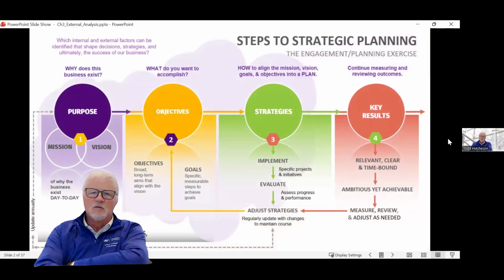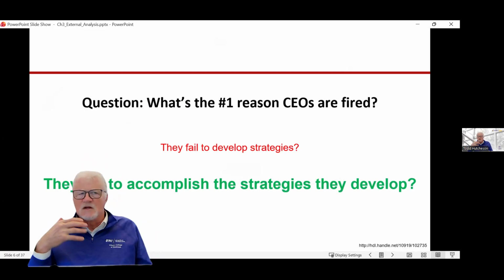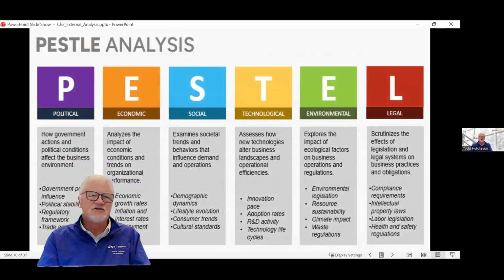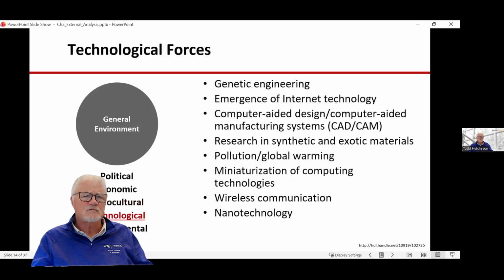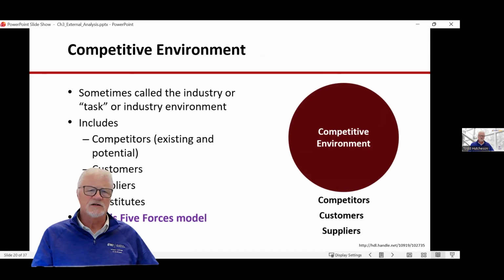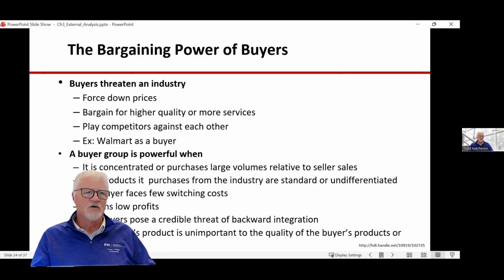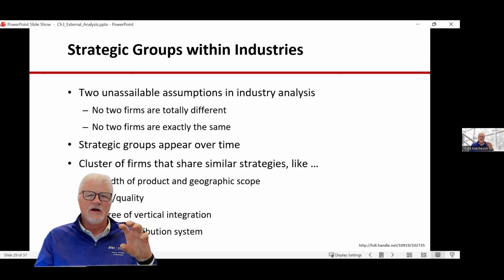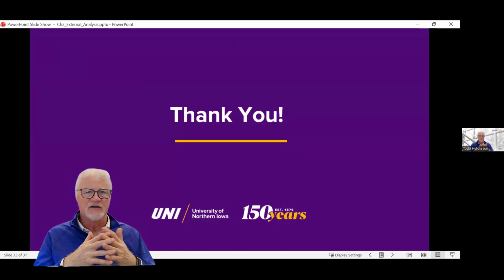Strategic Management - Chapter 3 - External Analysis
Creating effective strategies for a business requires an understanding of the external environment, both general and competitive, that the business will be operating in.